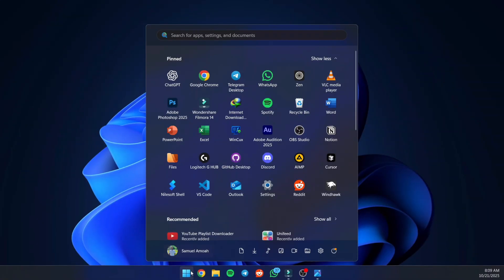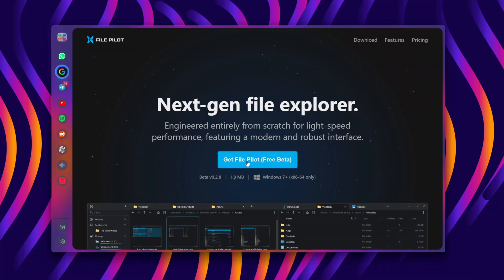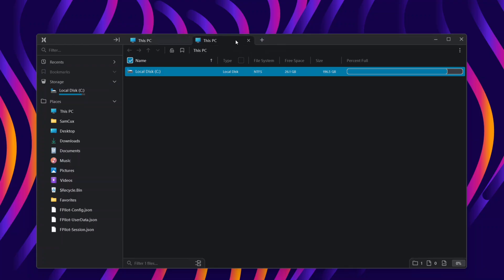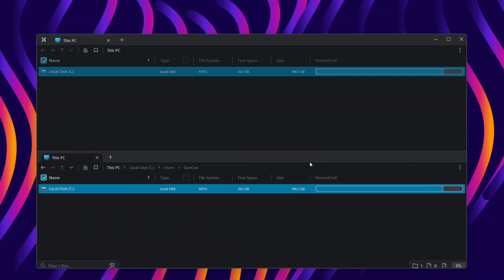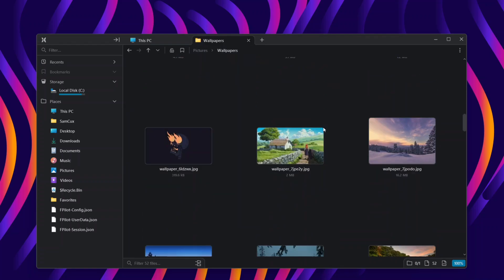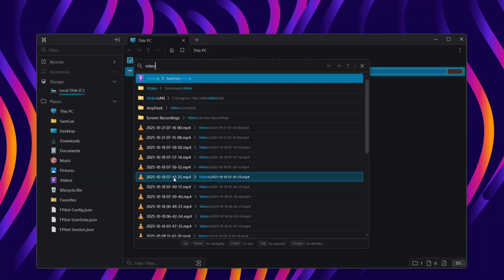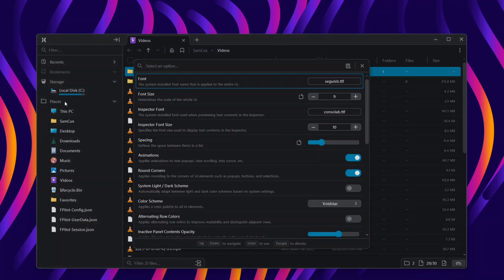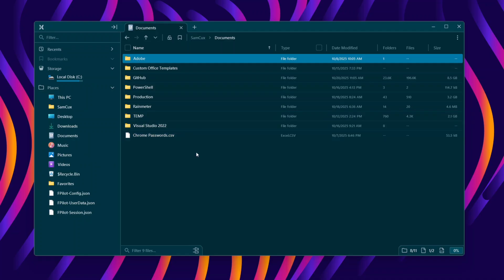I Replaced Windows File Explorer with This and It’s Insanely Fast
Windows 11 25H2 is finally here, but File Explorer is still slow, laggy, and outdated.

In this video, I’ll show you FilePilot, a modern and lightning-fast alternative to Windows File Explorer that completely transforms how you browse, organize, and manage files.

FilePilot is sleek, fast, and packed with advanced features that Microsoft never added, such as dual panels, tabs, instant search, and full customization.